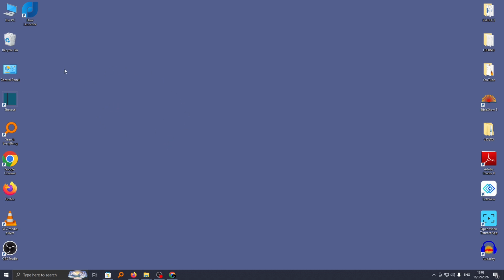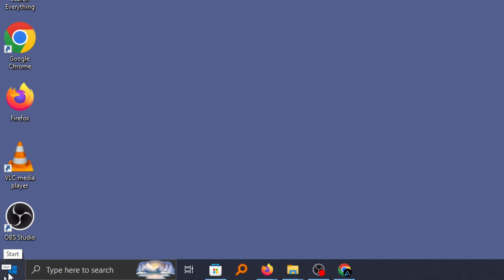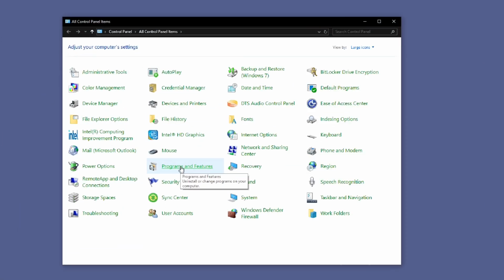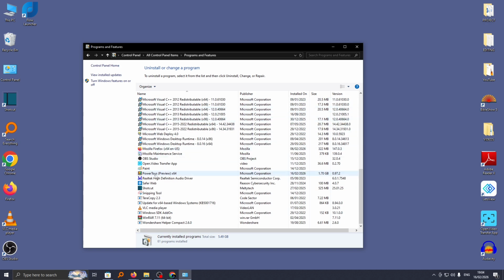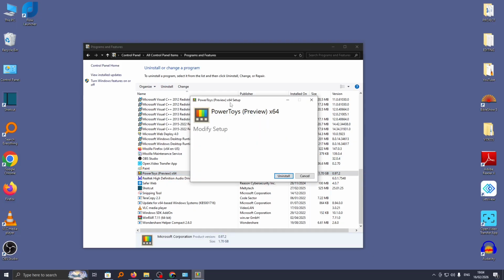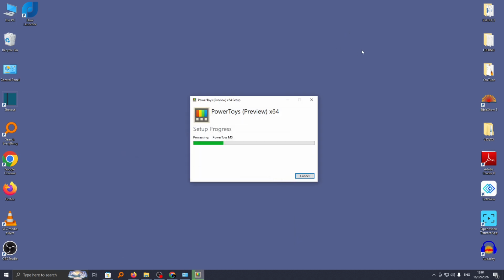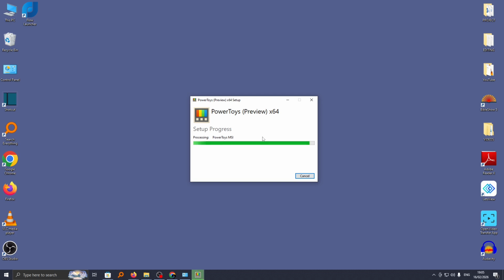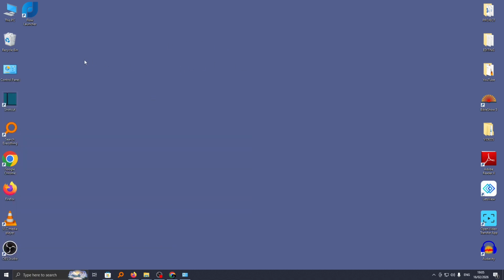How To Uninstall Power Toys App On Windows 10/11 Computer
No longer need Microsoft PowerToys on your PC? ⚙️ In this video, we’ll guide you step by step on how to completely uninstall the PowerToys app from Windows 10 or Windows 11. Whether you want to free up space, stop background utilities, or simply remove the tool, this tutorial shows you the exact process to safely uninstall PowerToys and clear leftover files.

👉 Follow along to ensure PowerToys is fully removed and your computer runs smoothly without unnecessary extras.